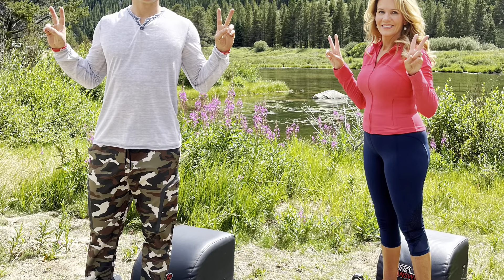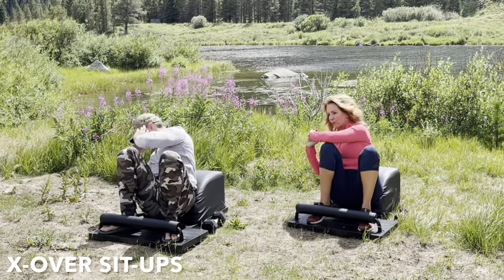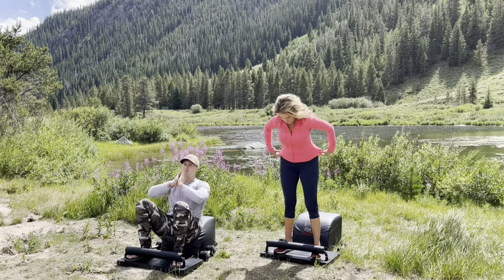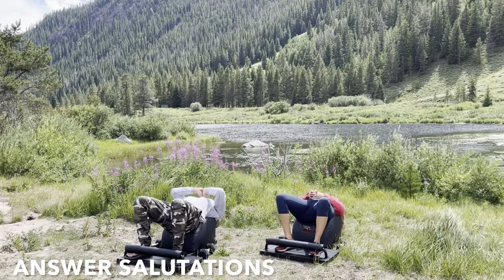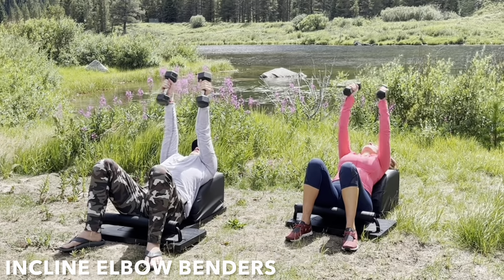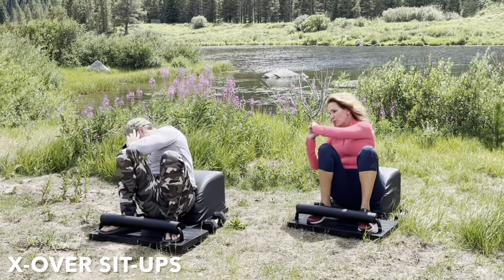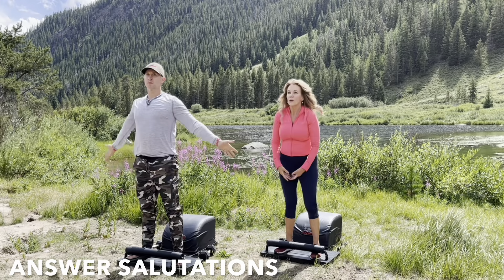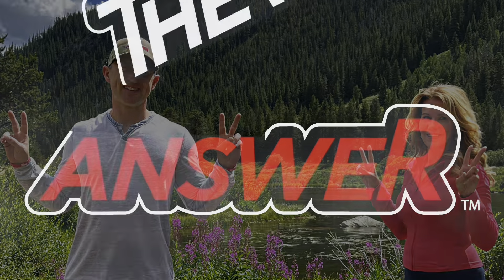THE ANSWER MOVEMENT- DAY 19 COUPLES SUMMER SOUL SHINE WORKOUT